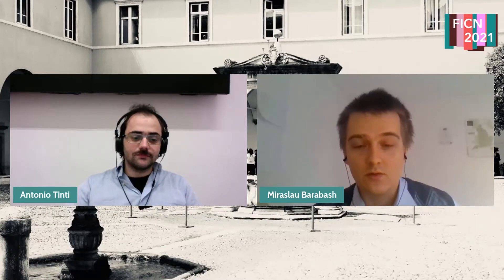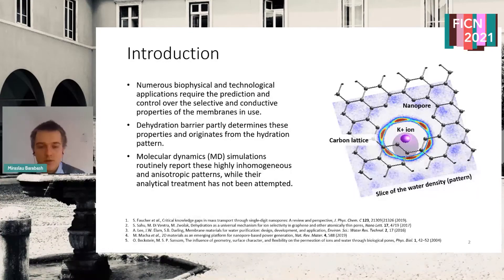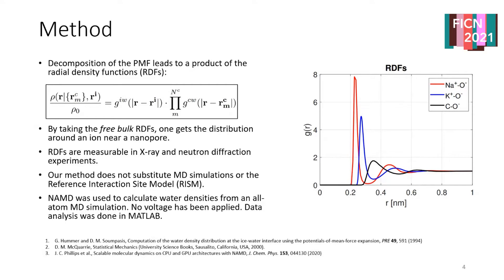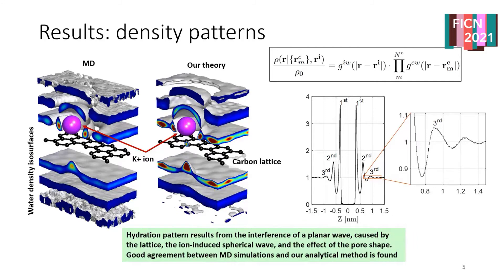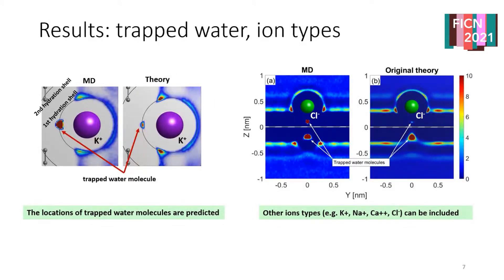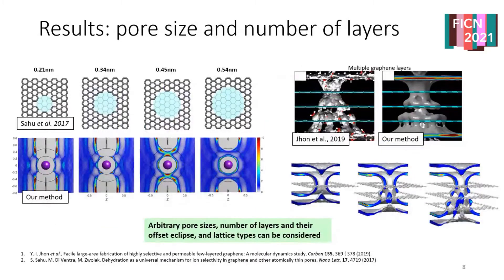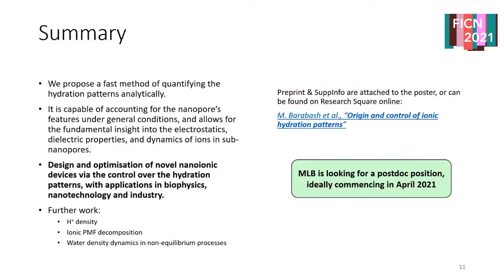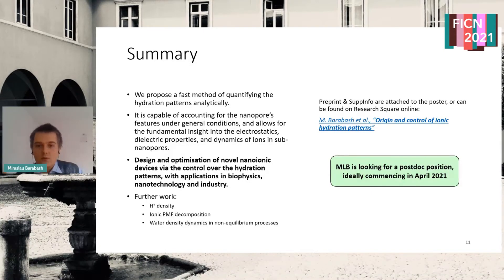Towards Predicting And Controlling Ionic Hydration Patterns In Nanopores - Miraslau Barabash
Workshop "Frontiers in ion channels and nanopores: theory, experiments and simulation" (FICN2021) from 2-5 February 2021.
Miraslau Barabash presents "Towards Predicting And Controlling Ionic Hydration Patterns In Nanopores".

We propose a method to describe analytically the ionic hydration patterns near sub-nanopores. It agrees well with molecular dynamics simulations, predicts the locations of the trapped water molecules, and captures the intrinsic and extrinsic features of the nanopores. Our method would open the way to designing and optimising controllable nanoionic devices with on-demand selective and conductive properties, finding applications in water desalination, energy harvesting, and DNA sequencing.

This workshop is part of a project that has received funding from the European Research Council (ERC) under the European Union’s Horizon 2020 research and innovation programme (grant agreement No 803213).